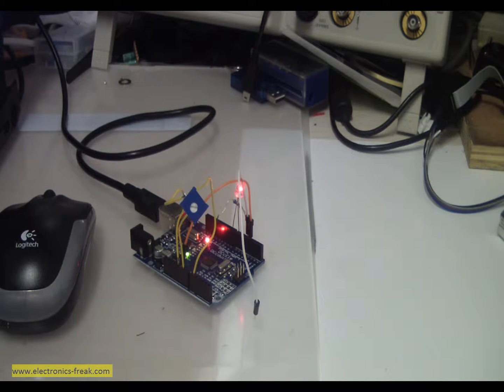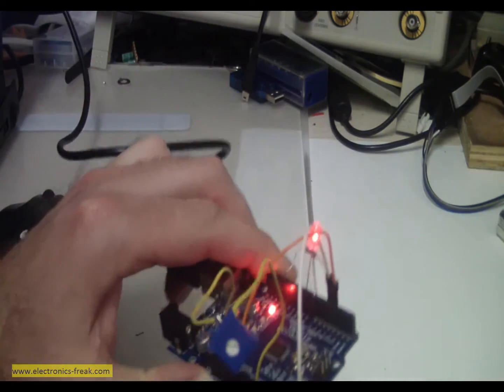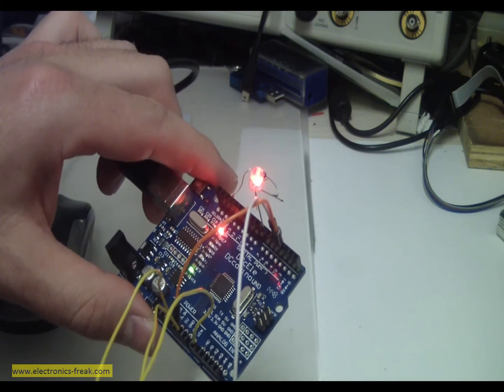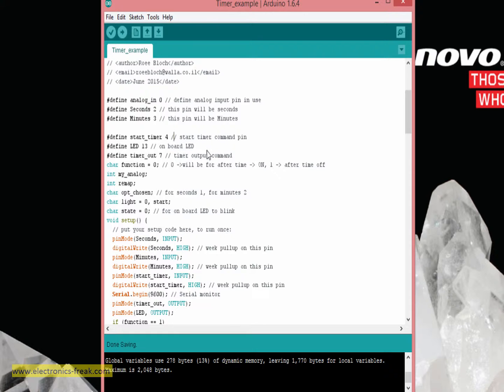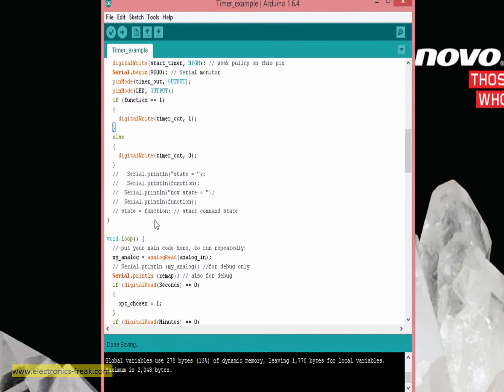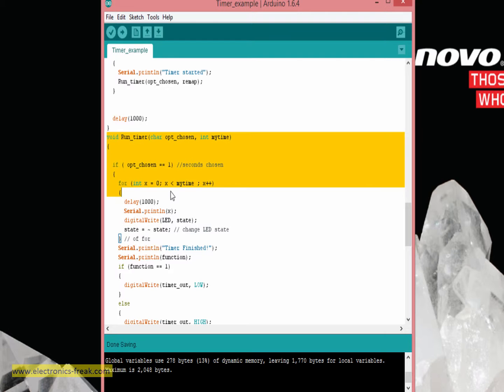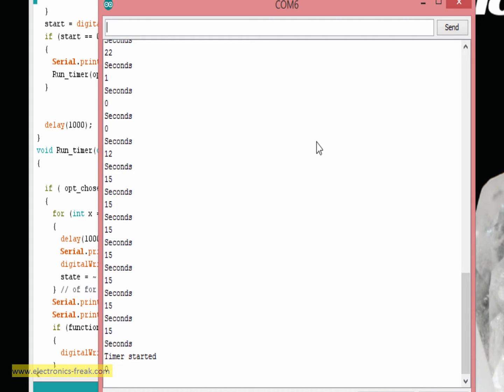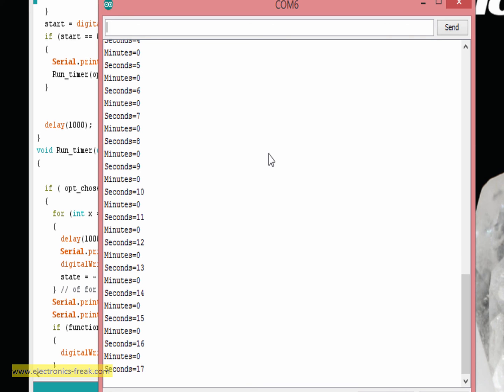Lesson 10 - Arduino Timer multi functions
It works like this:
1. You choose by Jumper pins - if it will count Seconds or Minutes Pins 2 and 3 - if connected to GND - chosen
2. You move Potentiometer to decide number between 0-100 Sec. or Minutes - you see the number on Serial PORT
2. You choose in SW if it will be OFF and AFTER TIME ON, or ON and After time OFF
3. You give "START" command by connecting PIN 4 - to GND
4. The output RELAY or LED out is pin number 7